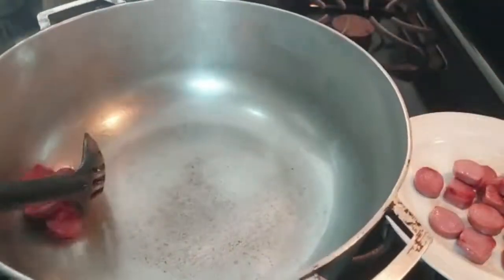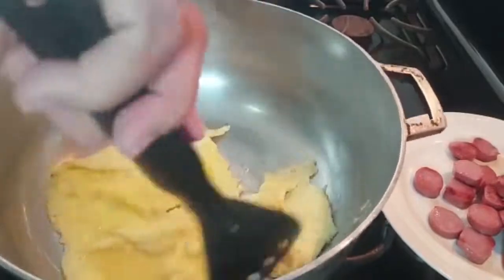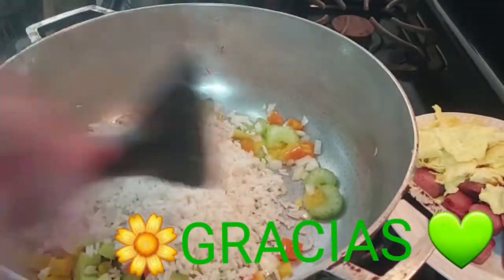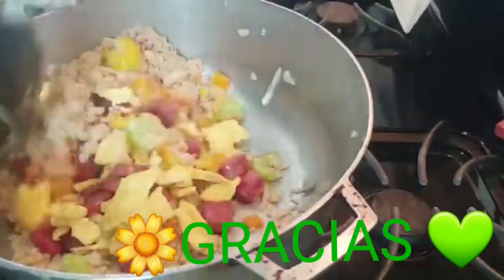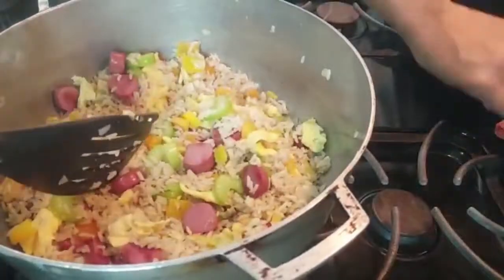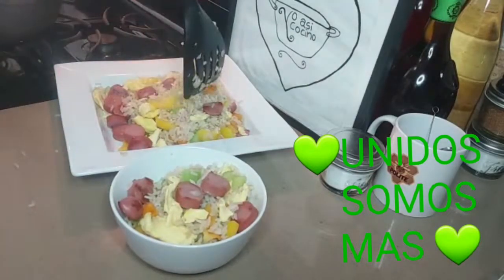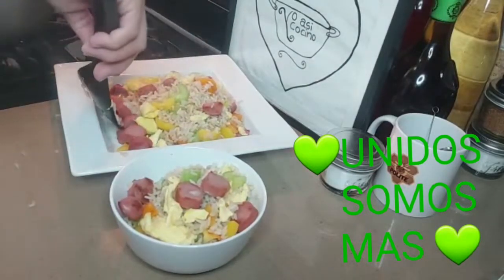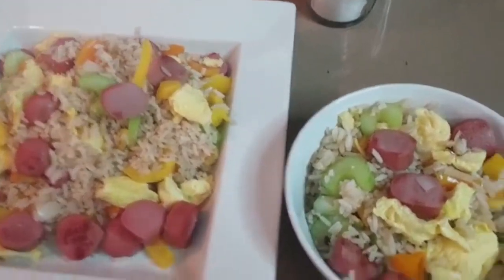RE-UTILZANDO ARROZ + SALCHICHAS HUEVOS +RAPIDO& FACIL @ALMUERZO+PIMIENTOS